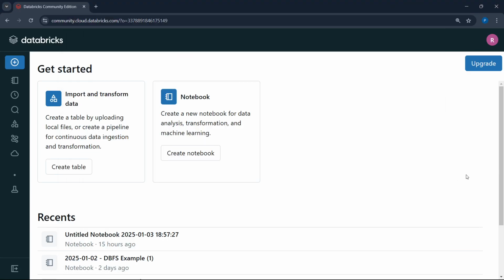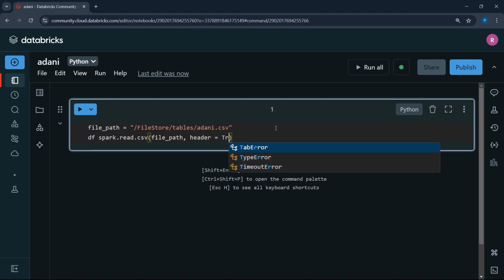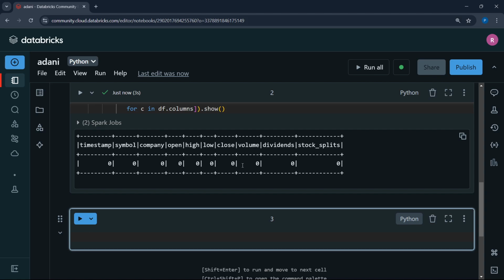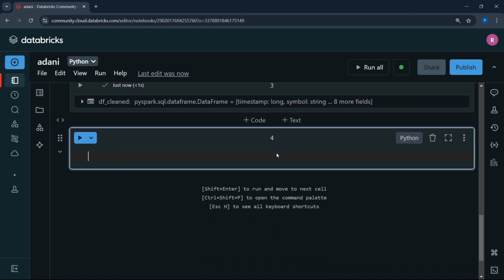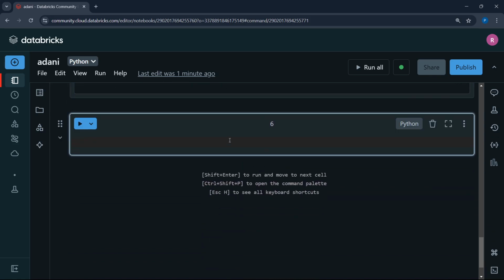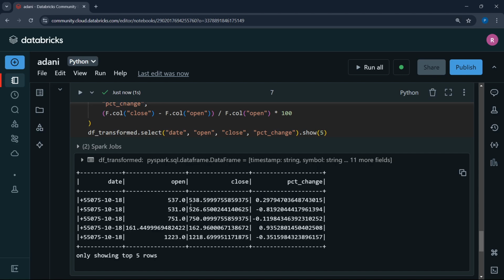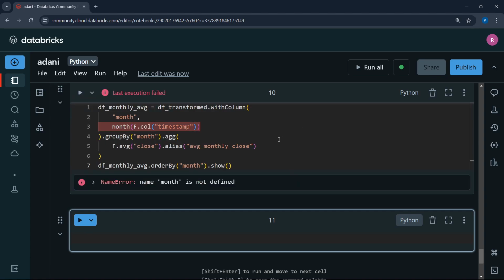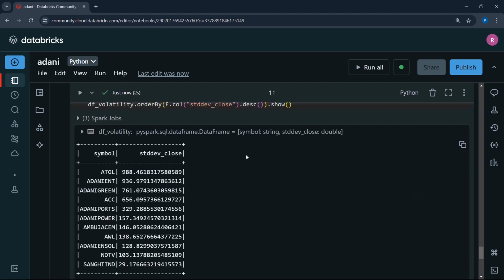Analyzing ADANI Stock Prices with Azure Databricks: Data Engineering in Action PART-1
Explore how to analyze ADANI stock prices using Azure Databricks, the ultimate tool for data engineering and big data processing! 🔍 In this video, we demonstrate:

Setting up Azure Databricks for stock data analysis
Importing and transforming stock price data
Creating visualizations for trends and insights
Leveraging PySpark and ML capabilities
Whether you're a data enthusiast or financial analyst, learn how Azure Databricks can elevate your stock market analysis.

💡 Key Features:
✅ Real-time data processing with PySpark
✅ Seamless integration with Azure ecosystem
✅ Interactive dashboards for stock trends

📊 Perfect for:

Data Engineers
Stock Market Analysts
Cloud Enthusiasts